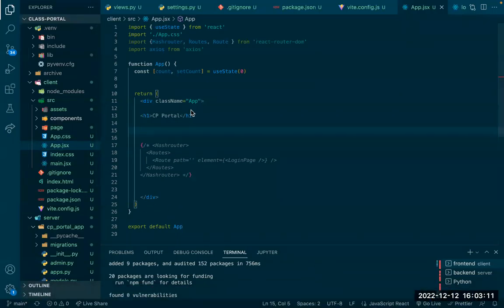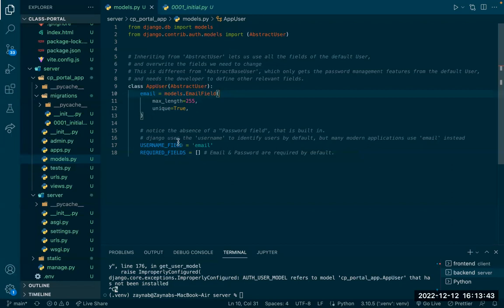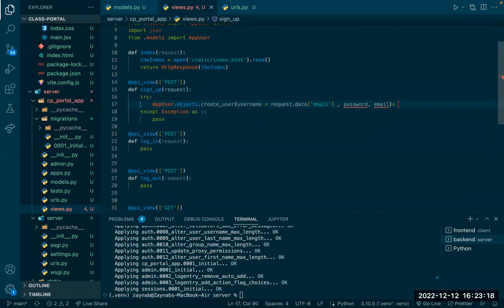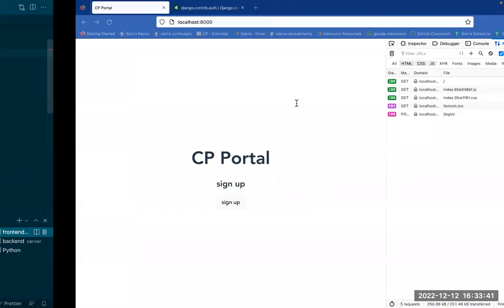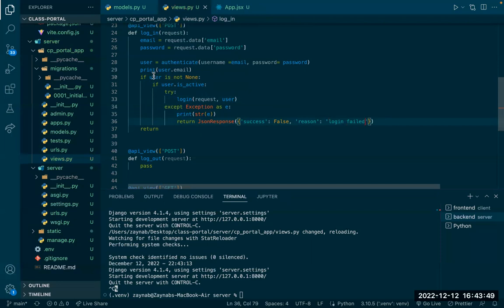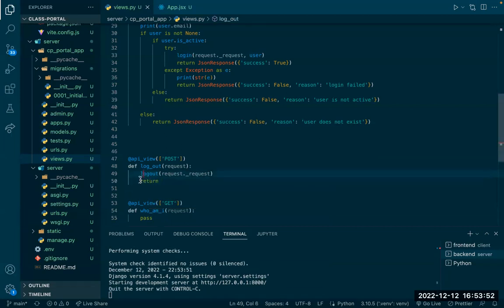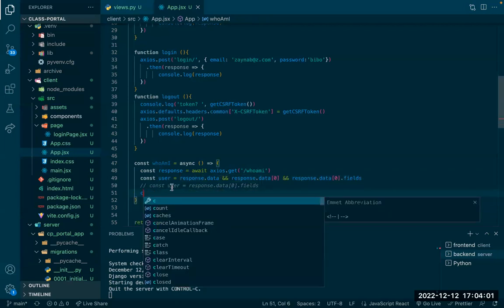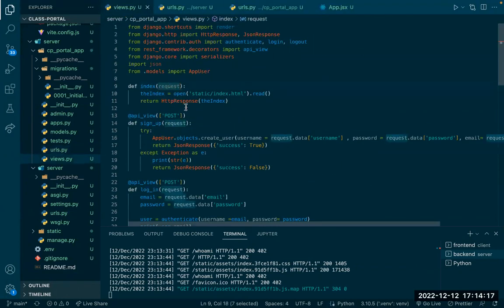W11D1: Django Auth Review